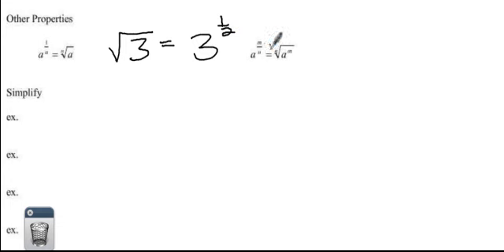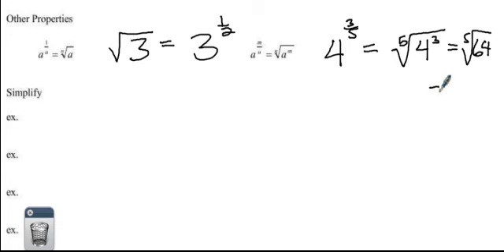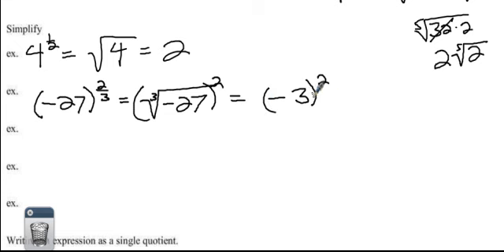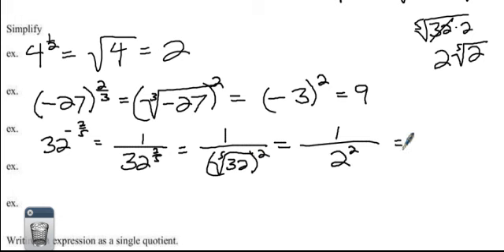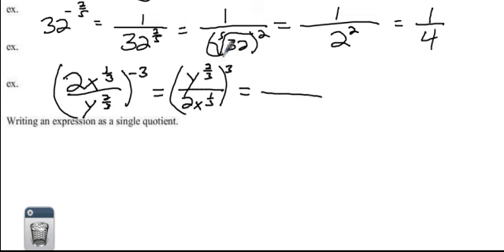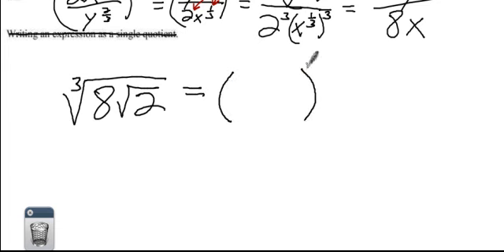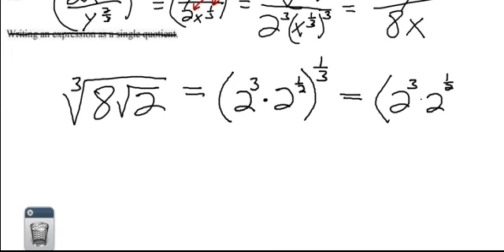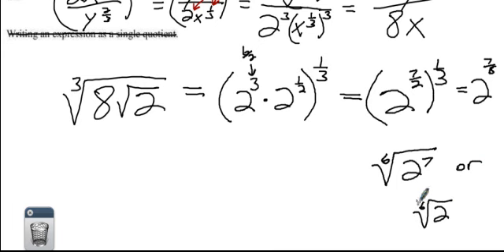PC A 9 5 RationalizingExponents